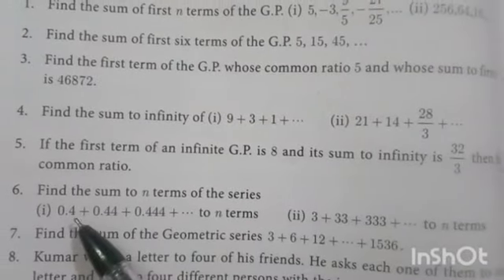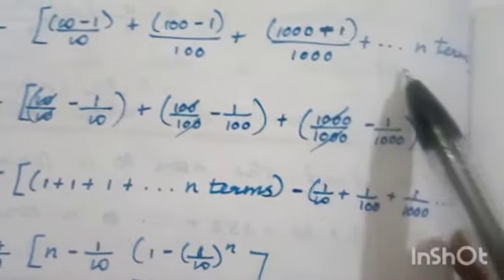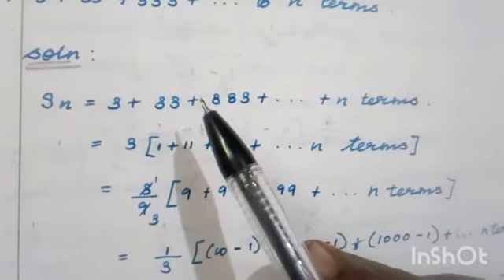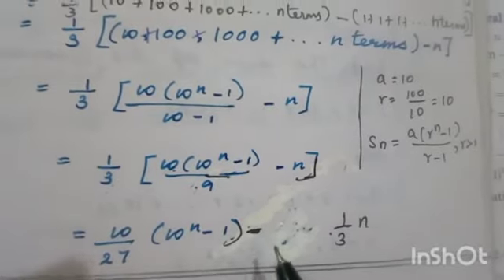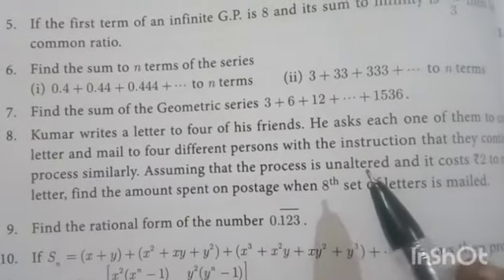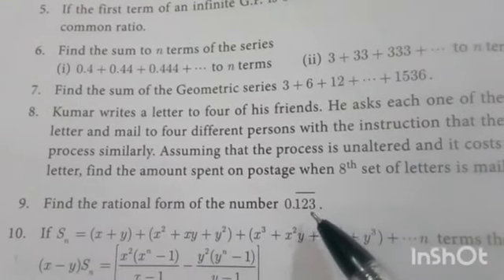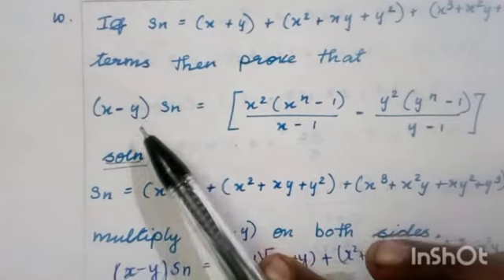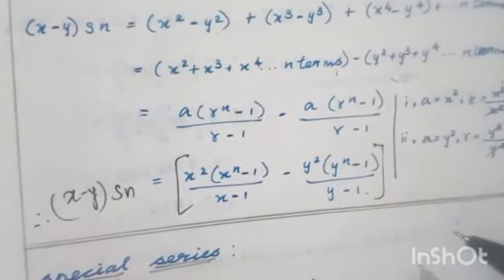10 th maths